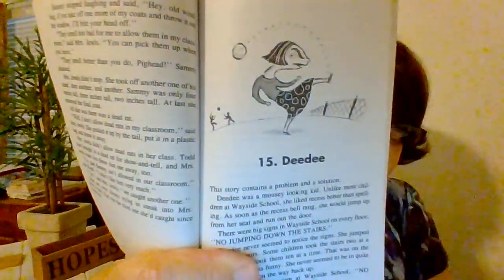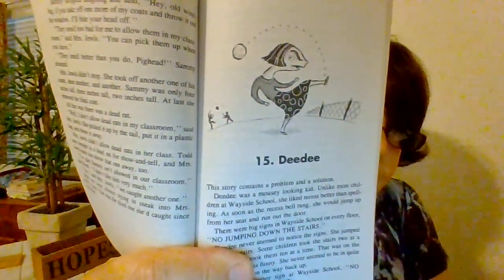Wayside School Deedee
A third grade Texas teacher  providing a daily read aloud for my students!